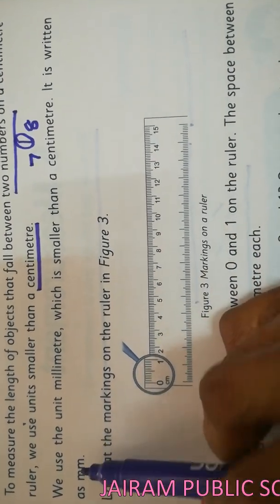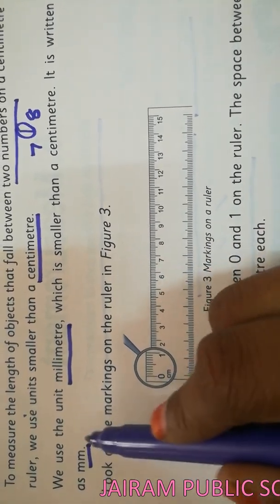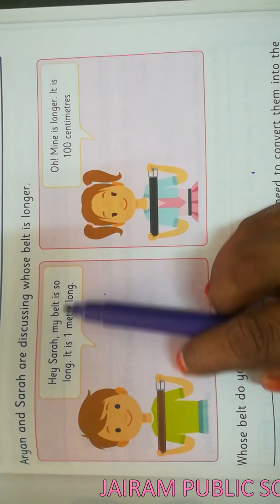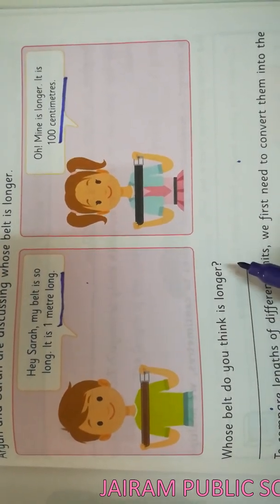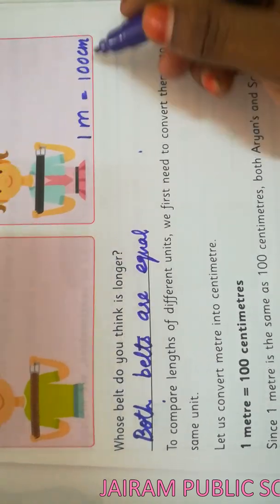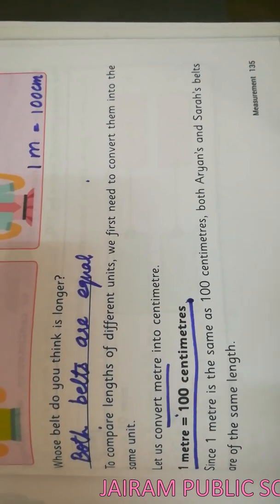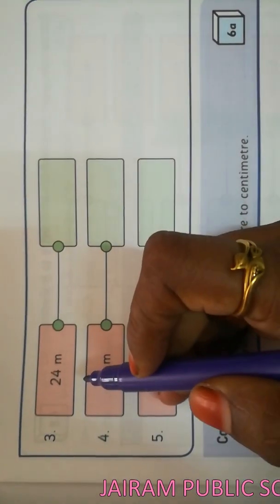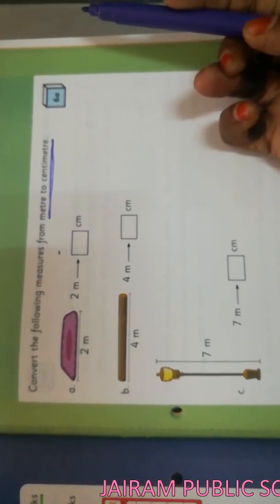Class 3 Math Lesson 6 Measurement Part I